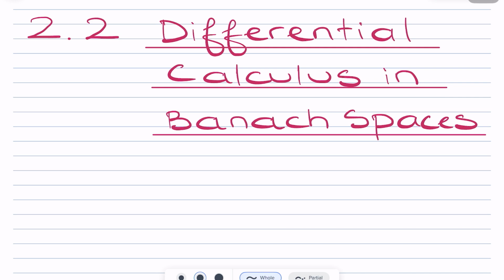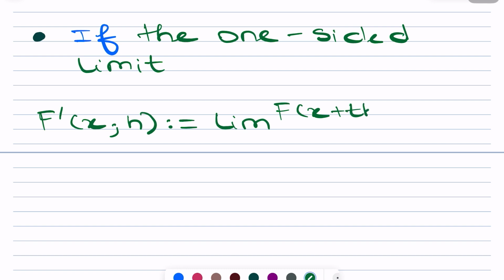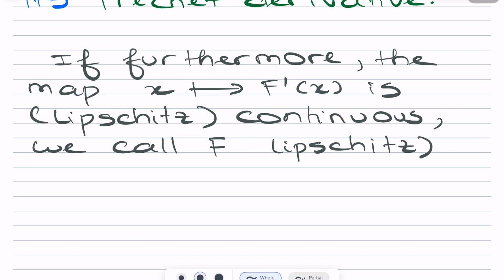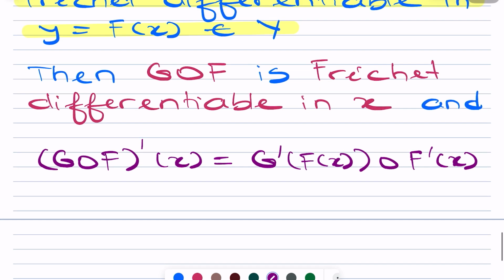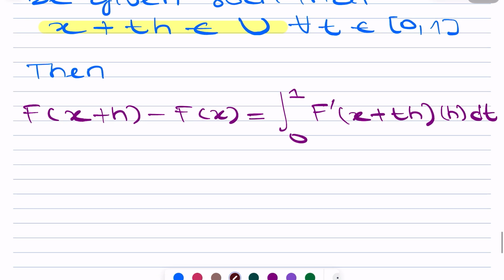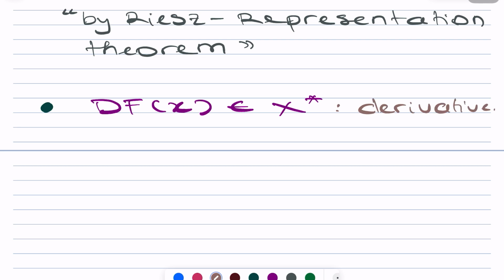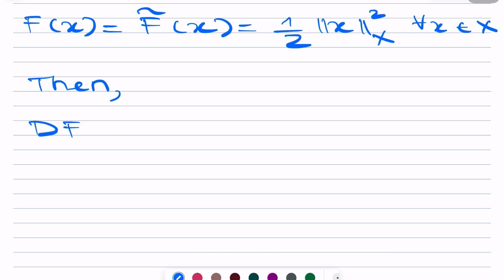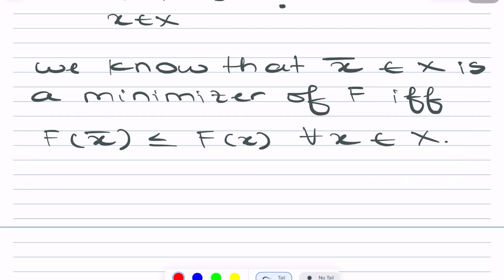Differential Calculus in Banach Spaces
🚀 Embark on the Journey:

In this second episode, we set sail through the intricate landscapes of Banach spaces, unraveling the essence of differential calculus in this mathematical domain. The focus of our exploration will be on grasping the concept of derivatives within the unique context of Banach spaces.

Join us as we decipher challenges and unlock the limitless potential that Banach spaces bring to the forefront of differential calculus in this captivating video.

🔑 Key Topics Awaiting Exploration:

1. Define derivatives (Gâteaux derivative, Fréchet derivative) within the framework of Banach spaces.
2. Unravel the intricacies of differential calculus, transcending finite dimensions.
3. Discovering the practical applications and implications of Banach space calculus in solving real-world problems. (Fermat's principle)

👩‍🏫 Who Will Benefit:

This lecture is designed for learners at various levels—whether you're an undergraduate taking your first steps into advanced mathematics or a seasoned mathematician eager to deepen your understanding of differential calculus in the context of Banach spaces.

💬 Engage, Share, and Enrich:

Actively participate in this transformative learning experience by sharing your thoughts, questions, and insights in the comments section.